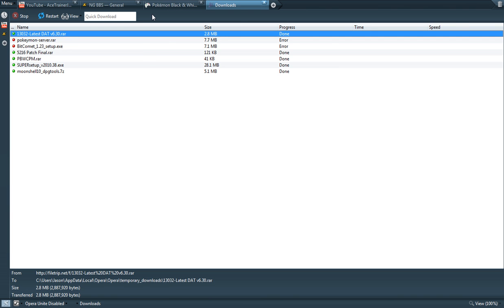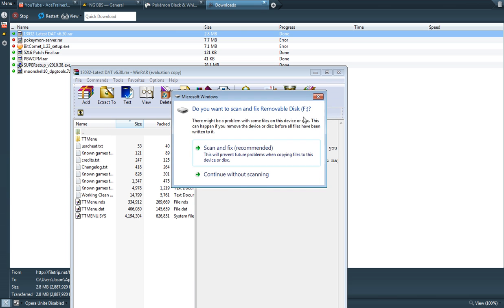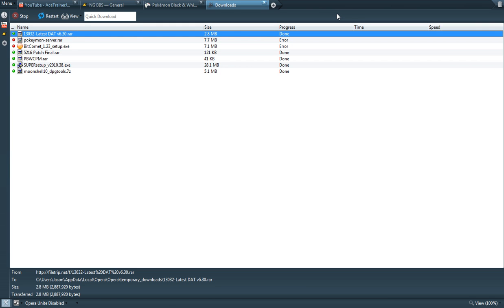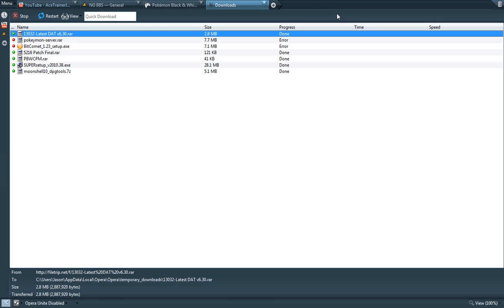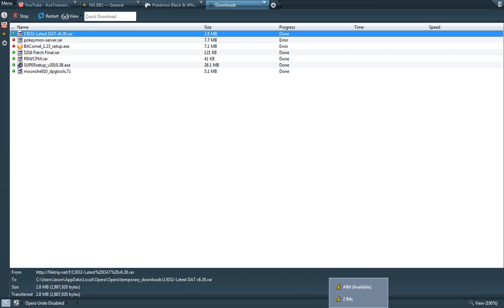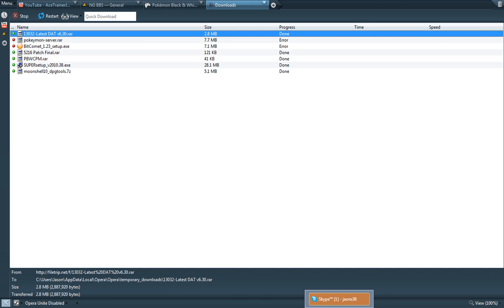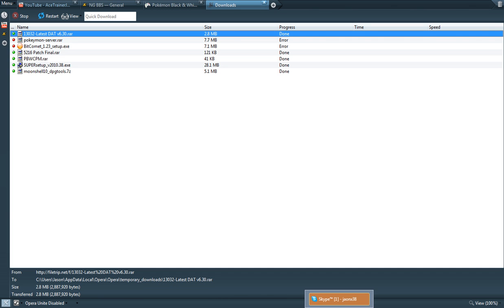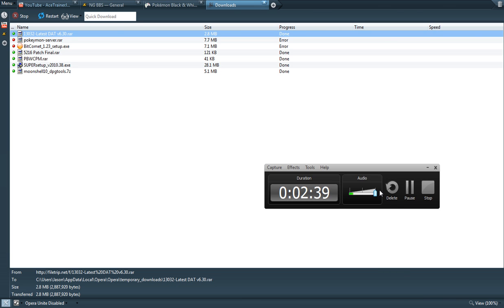Pokemon B/W R4i Fix!!!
Rate Comment and sub :D

xOblivionGod123x blocked me and stole my fix that fucking fagit